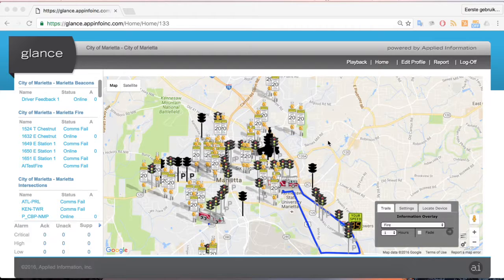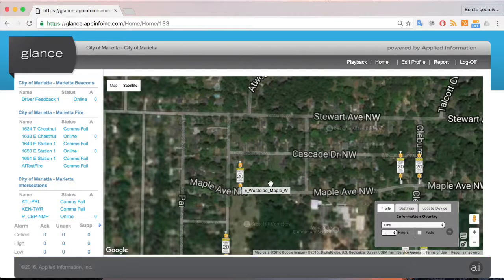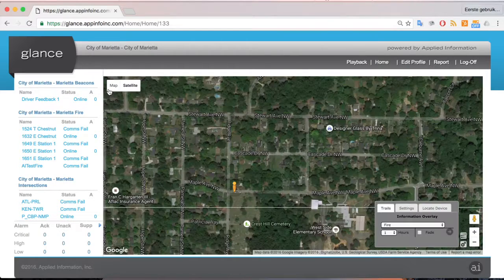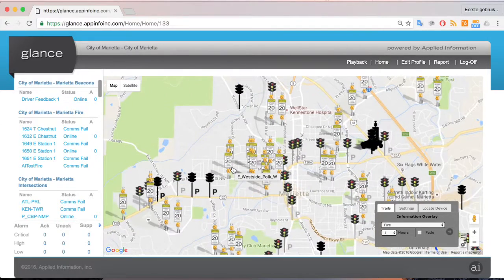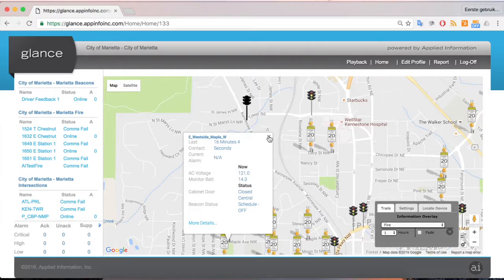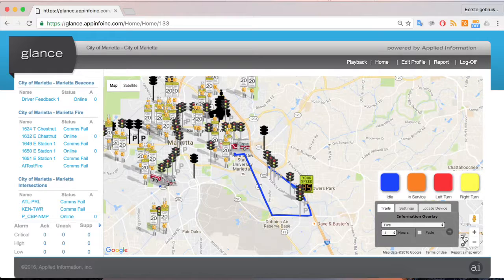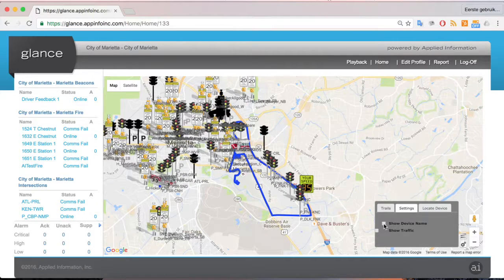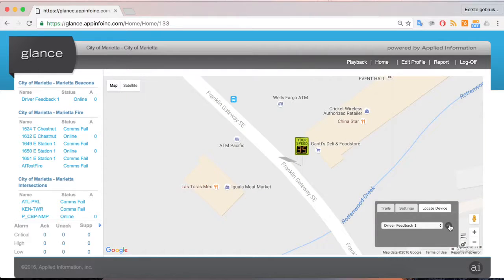Glance Training: Level 1 Map View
This training covers Glance Level 1 Map view basics. This will showcase how to navigate within Glance.